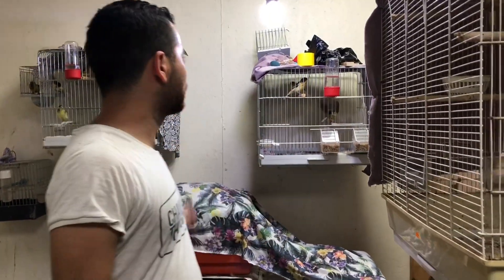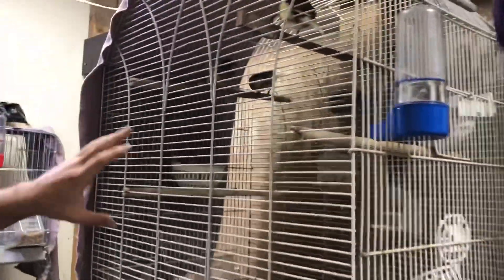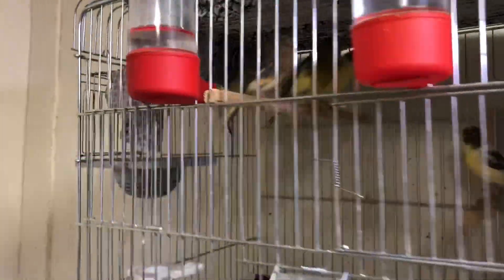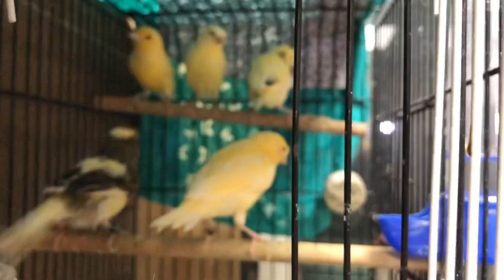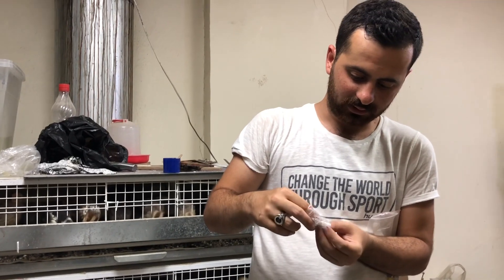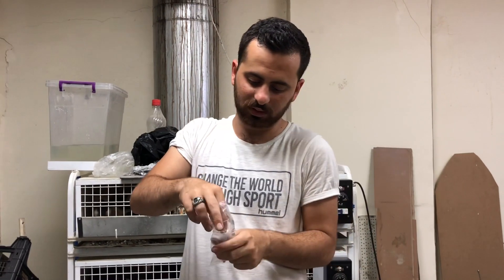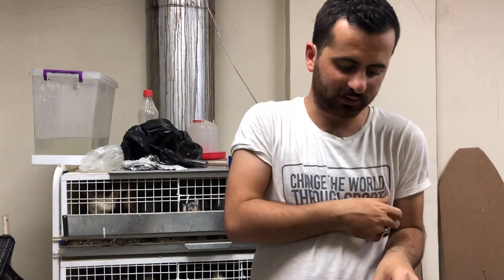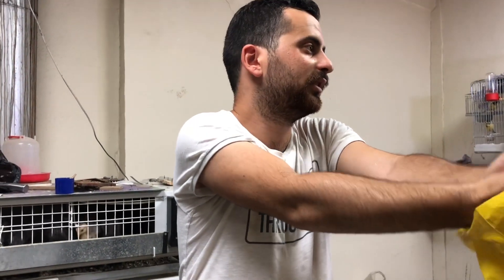KANARYALARI NASIL BESLİYORUZ ? MARKA NE İŞE YARAR ? KANARYA HAKKINDA KÜÇÜK BİLGİLER !!!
Bütün dünyada kafes kuşu olarak bilinen kanaryaların çok güzel ötücü bir sesi ve sapsarı renkleri vardır. Neredeyse sarının her çeşidini taşıyan kanarya türlerinin bir çok özelliği ve çeşidi bulunmaktadır. Yabani kanaryalar ev kanaryalarından daha güçlü ve daha iyi bir sesle öterler.

Kanaryaların boyları serçe iriliğinde ortalama 15-18 boylarına kadar gelebilir. Bir kanarya bir kerede 3 veya 7 tane yumurta yapabilir. Yumurtladıktan sonra yumurtalarına bakmak zorunda kalan dişi kanaryayı, erkek kanarya yem getirerek beslemek zorundadır.

Kanaryalar birçok şeyle beslenebilir. Yemek yemeyi çok seven kanaryalar 24 saat aç bırakıldığı zaman ölüm riski ile yüz yüze kalabilir. Kanaryalar için su tam bir yaşam kaynağıdır. Çok uzun süre susuz yaşayamayan kanaryalar, özel kanarya mamaları çörek otu, şalgam tohumu, marul, elma, yumurta sarısı ve brokoli gibi sebze, meyve ve protein ağırlıklı beslenmelidir.